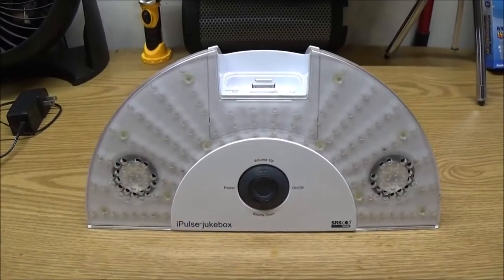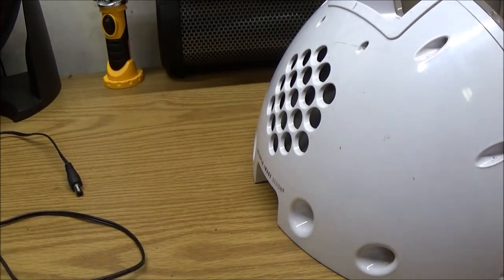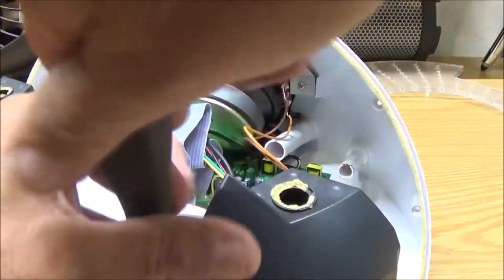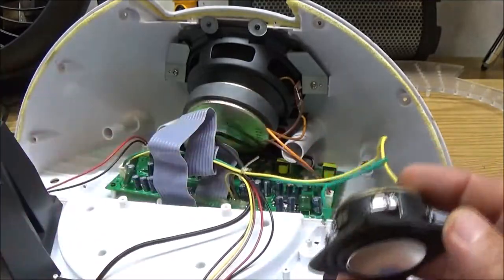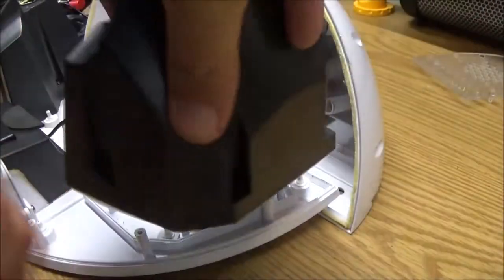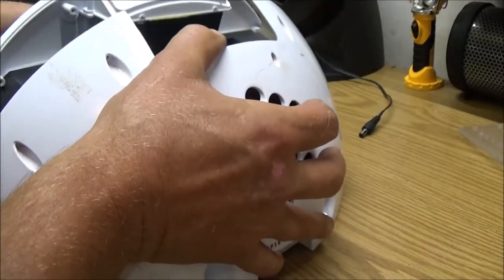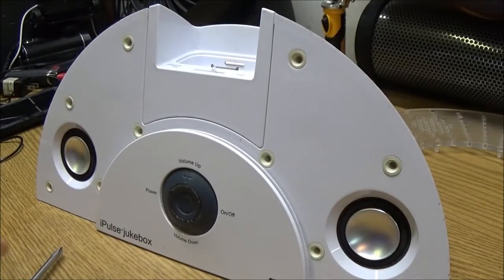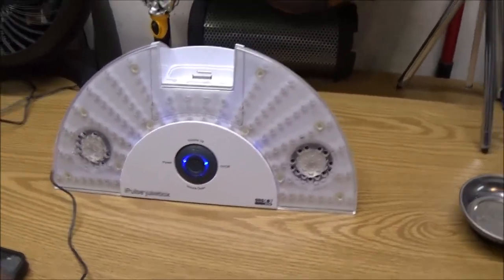iPulse Jukebox Repair And Review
lets see if this thing works and find out whats loose inside.